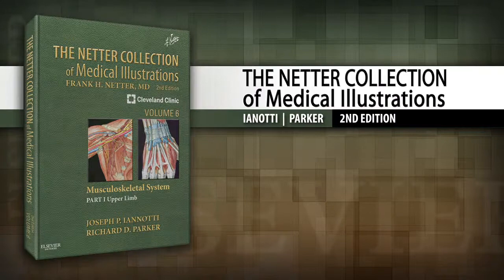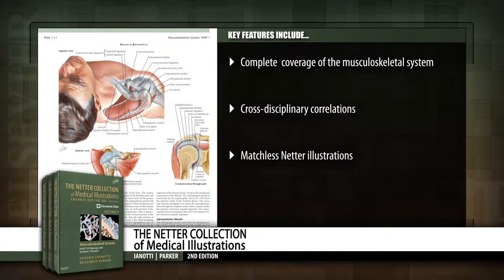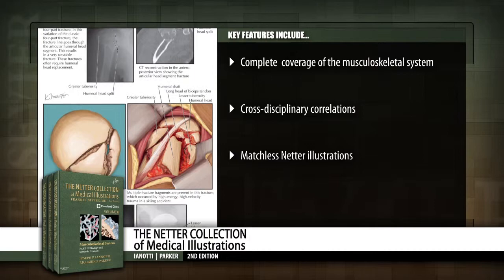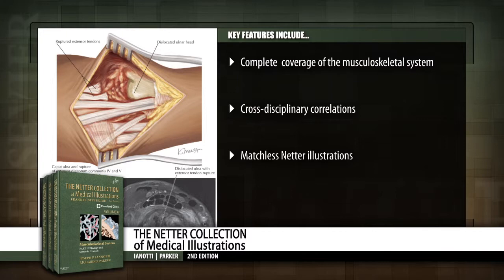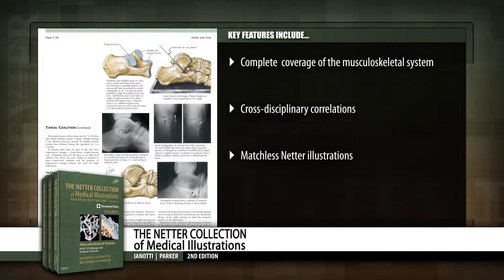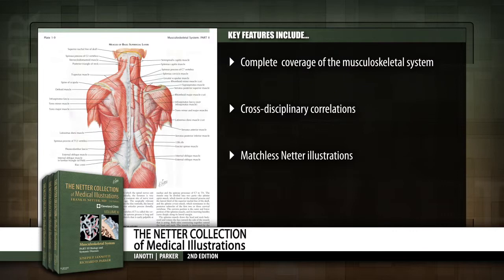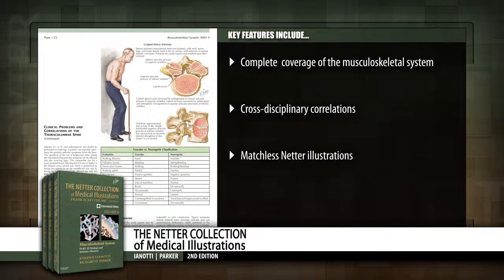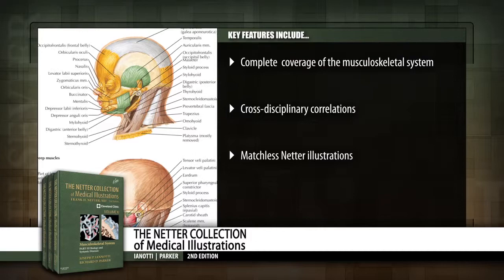The Netter Collection of Medical Illustrations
The most critically acclaimed of all of Dr. Frank H. Netter’s works, this fully illustrated single book from the 8-volume/13-book reference collection includes: hundreds of world-renowned illustrations by Frank H. Netter, MD; informative text by recognized medical experts; anatomy, physiology, and pathology; and diagnostic and surgical procedures.